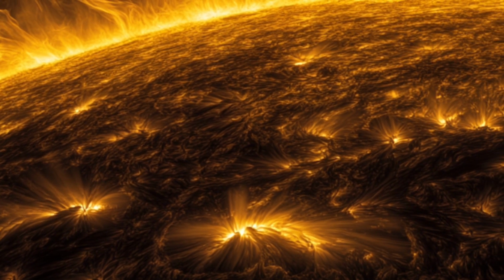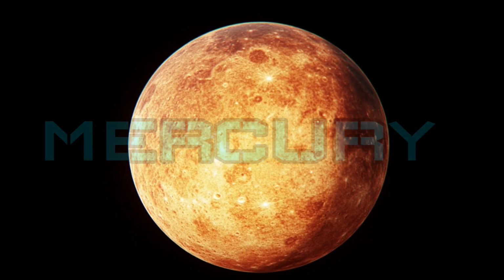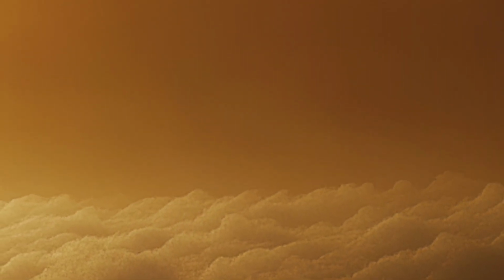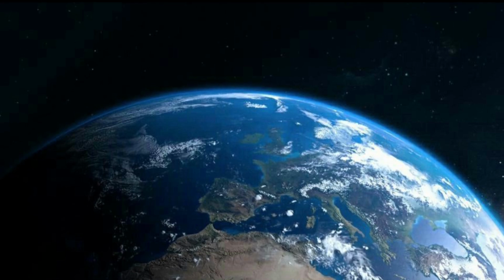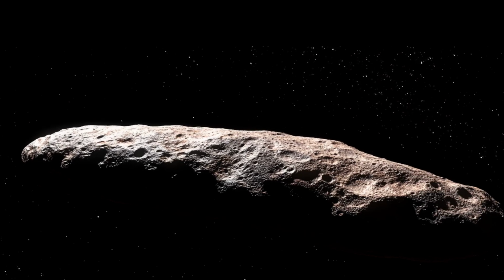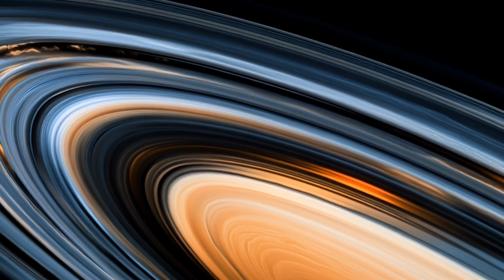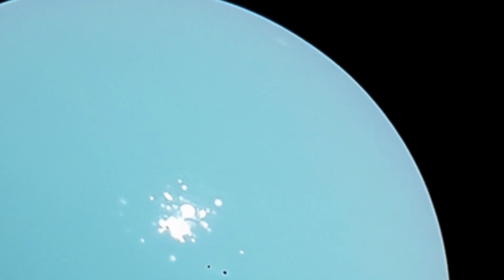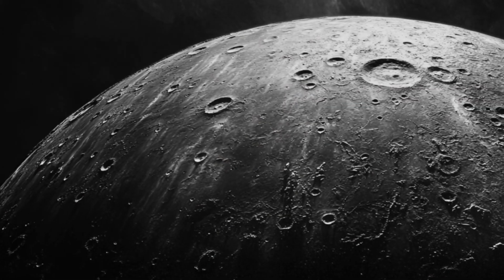Solar System Documentary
Join us on Tinned Science as we embark on a fascinating journey through our Solar System! From the Sun’s immense power to the extreme environments of Mercury and Venus, the Earth’s life-supporting conditions, and the outer giants like Jupiter, Saturn, Uranus, and Neptune, discover how each planet tells a unique story in this cosmic neighborhood we call home.

In this 10-minute adventure, we’ll explore the planets of our Solar System—from Mercury’s scorching days and Venus’s runaway greenhouse effect to Earth’s vibrant life, Mars’s red deserts, and the colossal gas and ice giants further out. Dive into the Asteroid Belt, marvel at Jupiter’s Great Red Spot and Saturn’s rings, and learn why Uranus lies on its side while Neptune whips up supersonic winds.